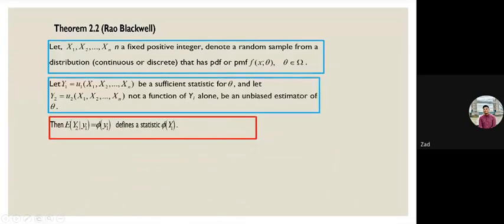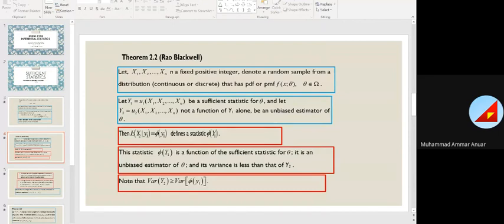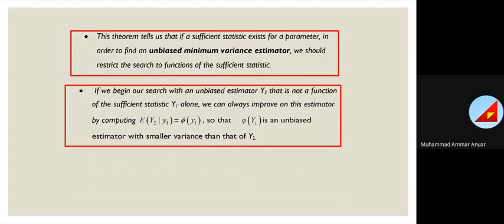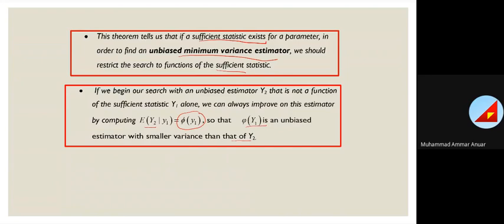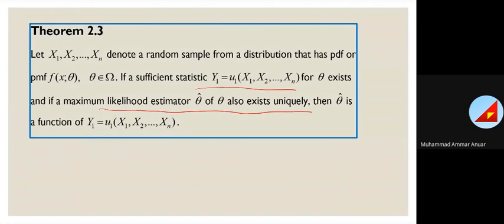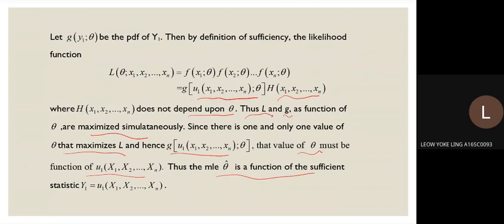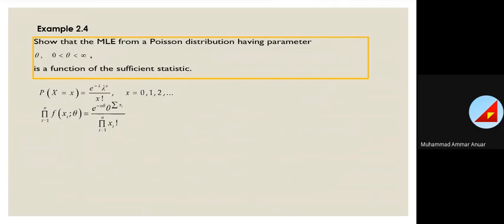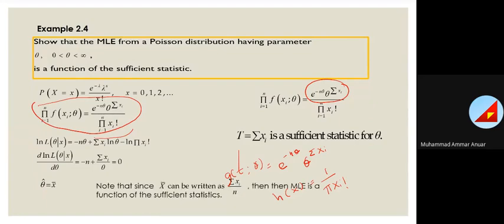Class Online Session 9 Apr 2020 Part 5: Sufficient Statistics & MVUE